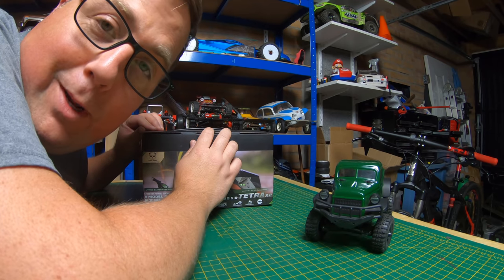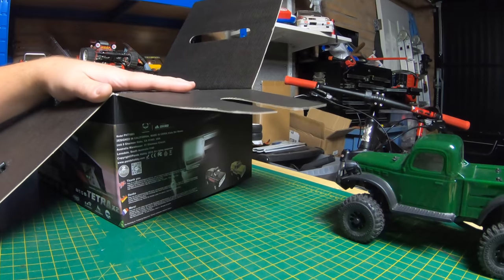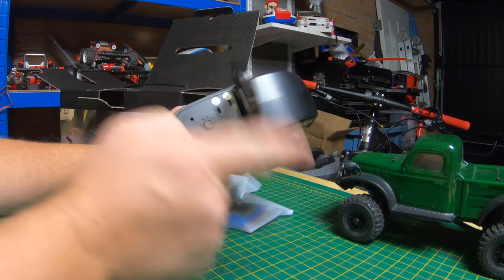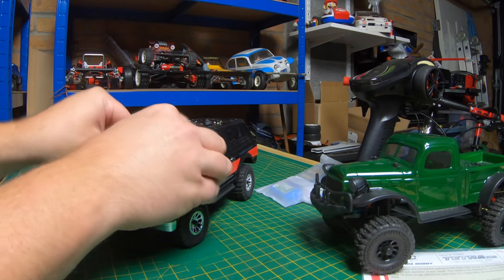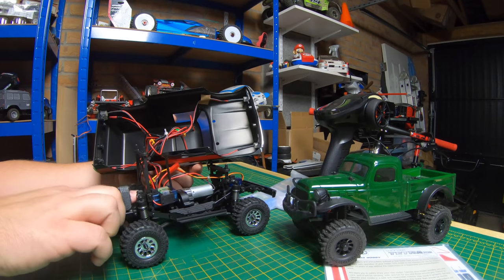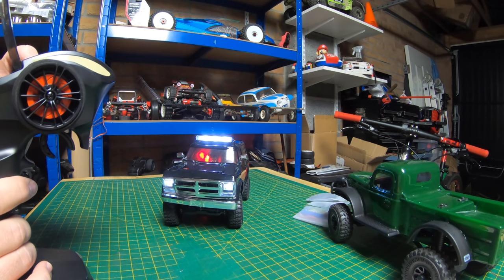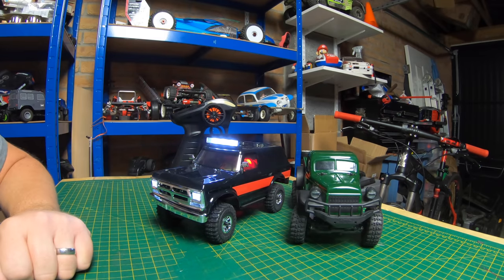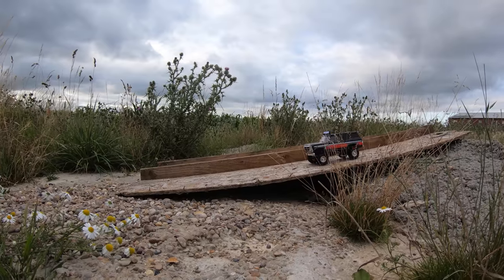Is this 'Baby' Bronco the best Mini RC Crawler you can buy? 1/18 Panda Hobby X2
This Mini Bronco not only looks cool (Like a Mini Traxxas TRX4) it also has performance to match! IMO the Best Mini Crawler you can buy in 2020!

**After reading a few comments on here and Facebook, it seems like it's actually based on a Dodge Ramcharger and no a Ford Bronco. I'll leave Mini Traxxas TRX4 in the description though... good for the Algorithm haha

So you may argue that the Axial SCX24 is better, but I think after watching a few videos, that this Panda Hobby X2 has slightly better handling and build quality. And at the same price, I'd say this is the one to get! If you have a Traxxas TRX4 Bronco this will be awesome to go with it! Maybe Traxxas should bring out a 1/18 Mini TRX4 to put amongst the competition!

The Mini Dodge Power Wagon was sent to me by Banggood. Link here: (Not the cheapest)